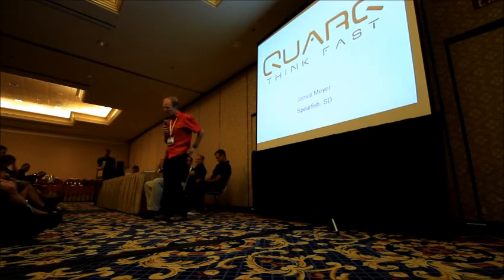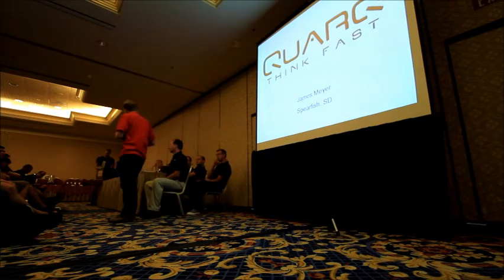Quarq Interbike 2010 Power Meter Session